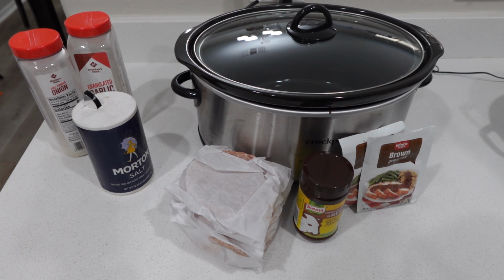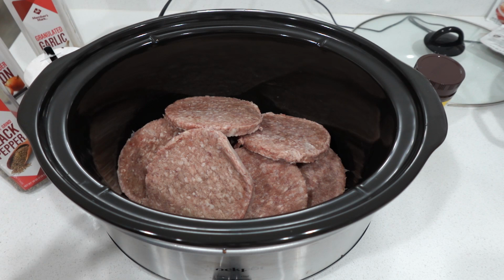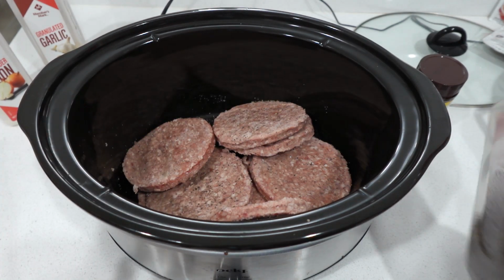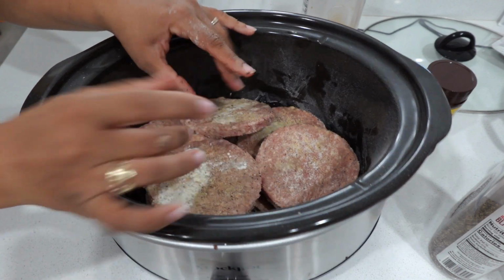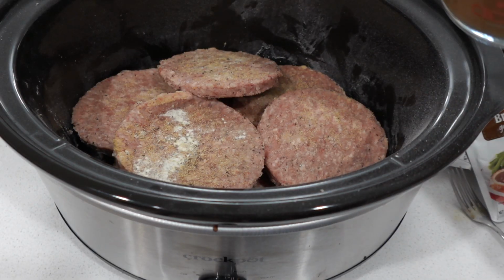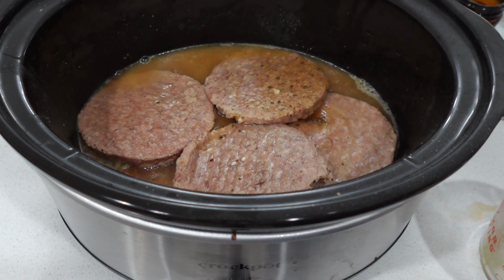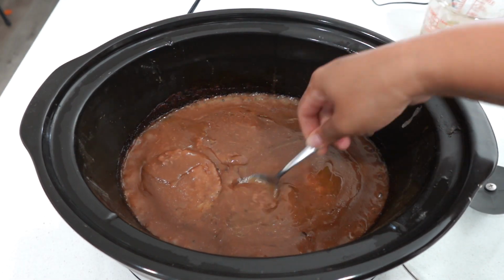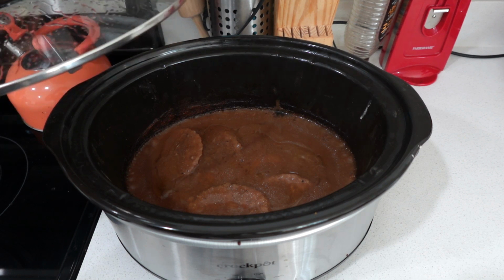CROCK POT Salisbury Steak